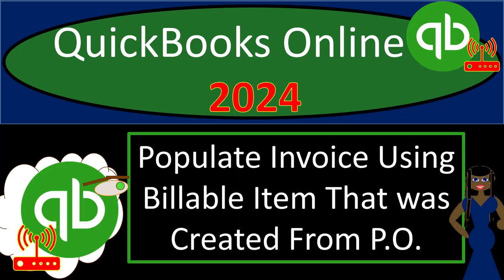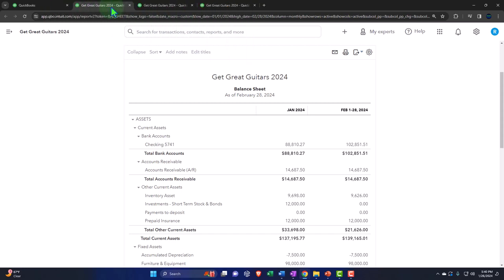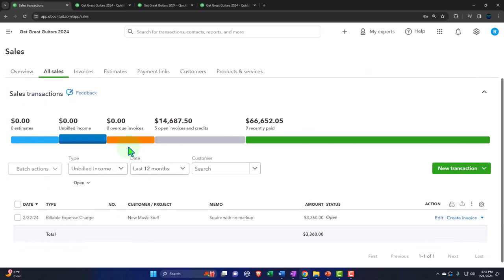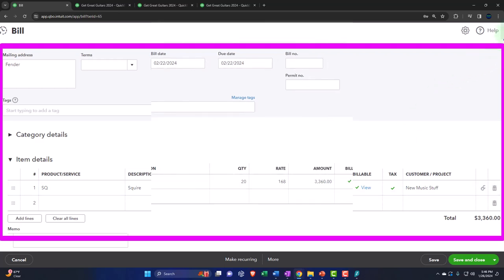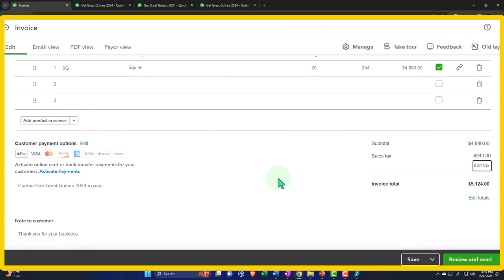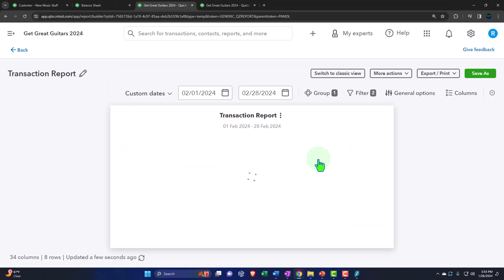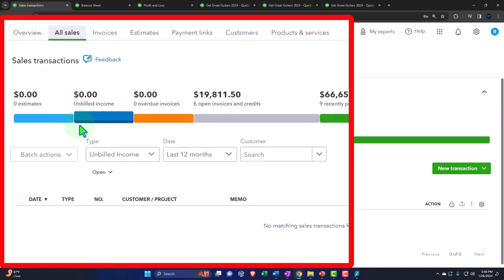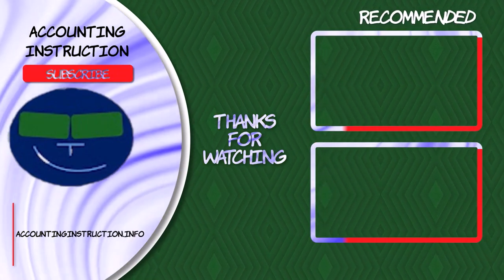Populate Invoice Using Billable Item That was Created From P.O. 8130 QuickBooks Online 2024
Populate Invoice Using Billable Item That was Created From P.O.